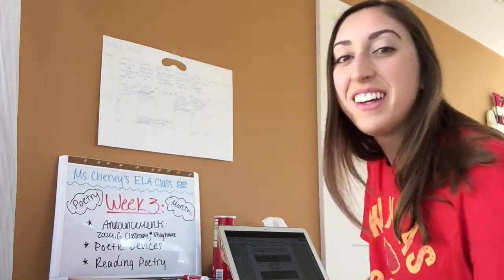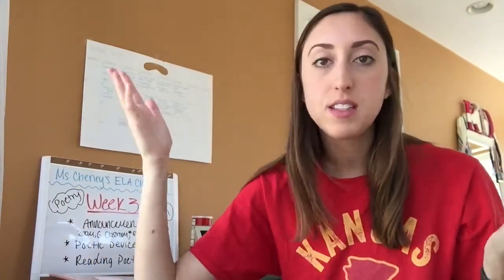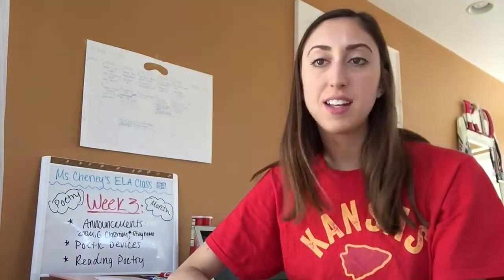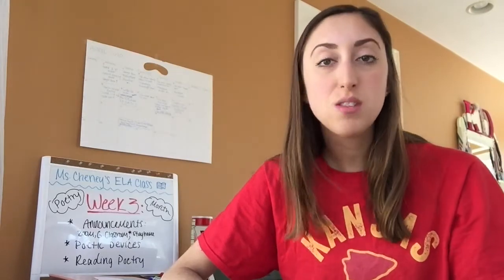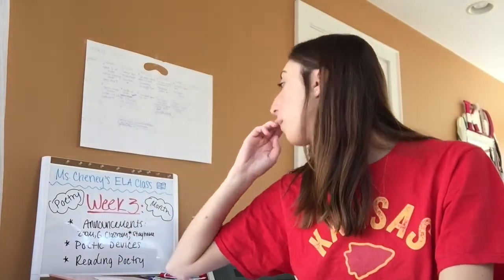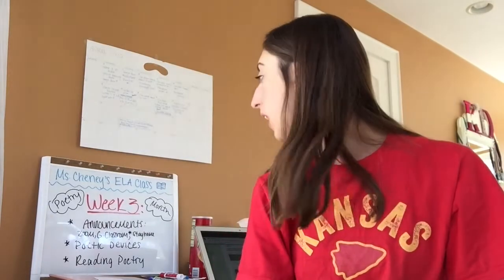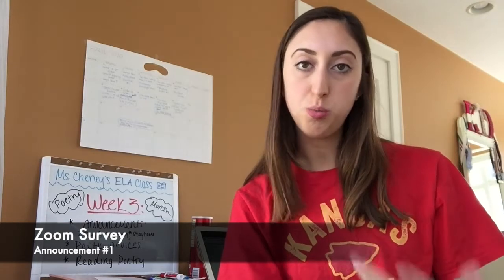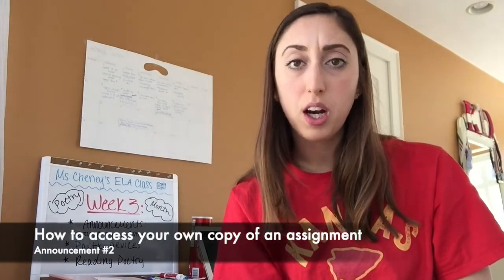Week 3: Poetry Continued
Continuing poetry month by reading poems, reviewing poetic devices and learning how to write out own poems!